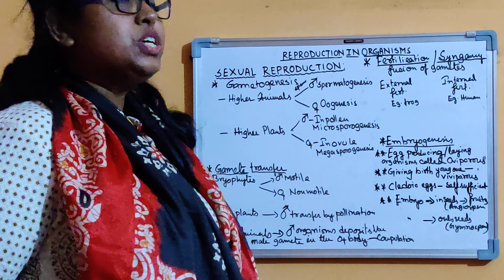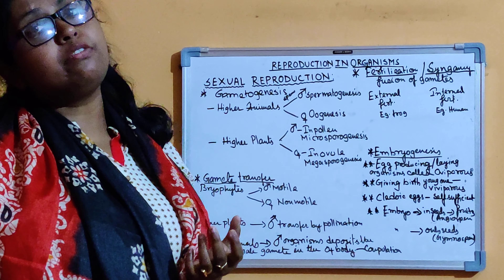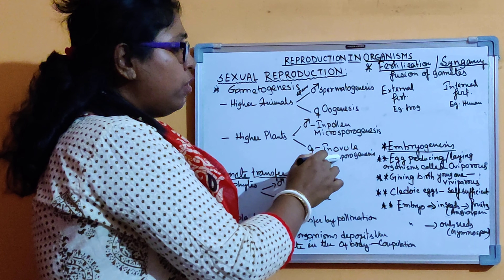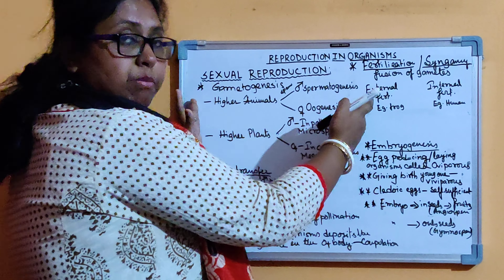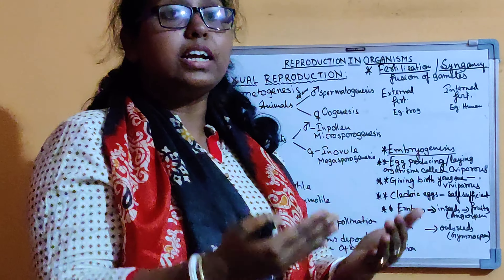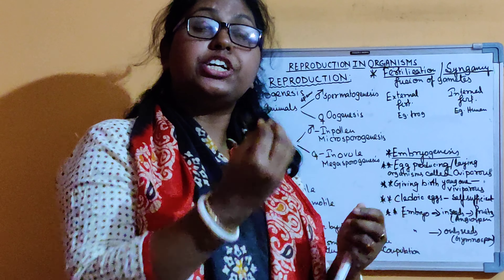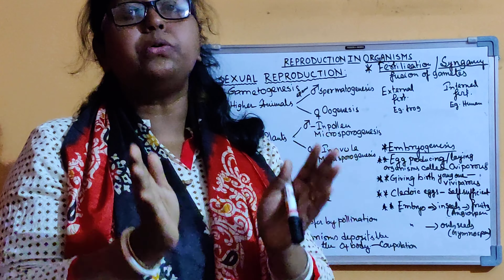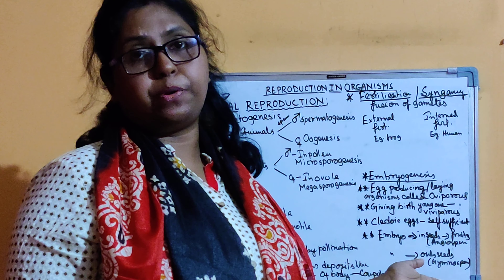Class 12 Biology REPRODUCTION IN ORGANISMS PART 6